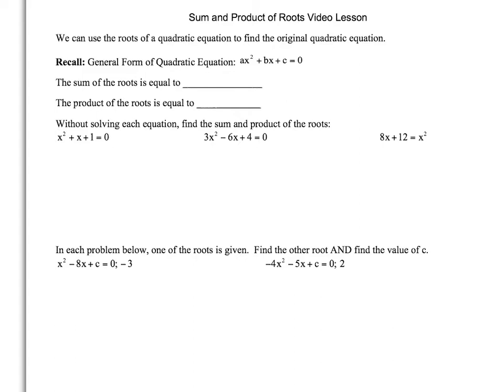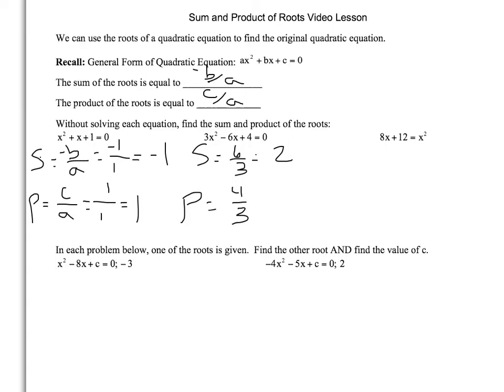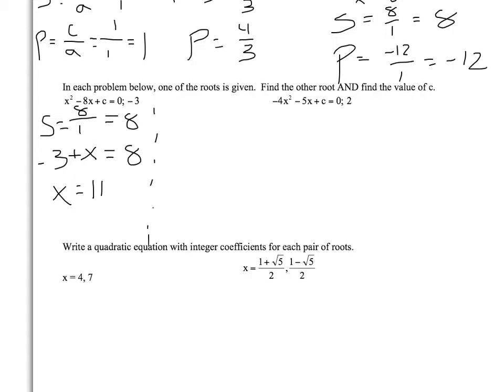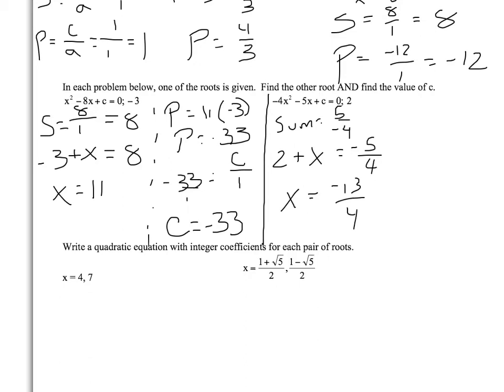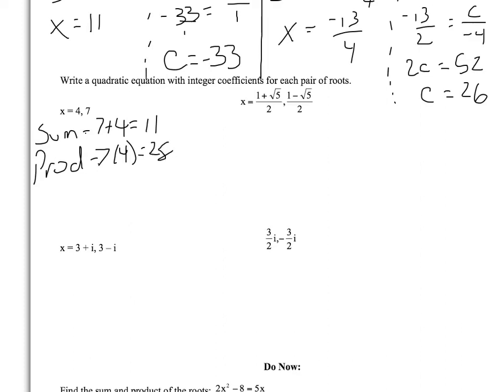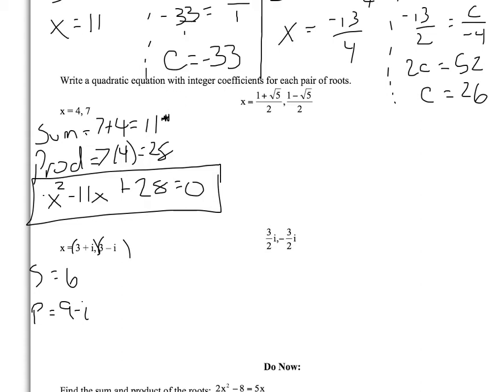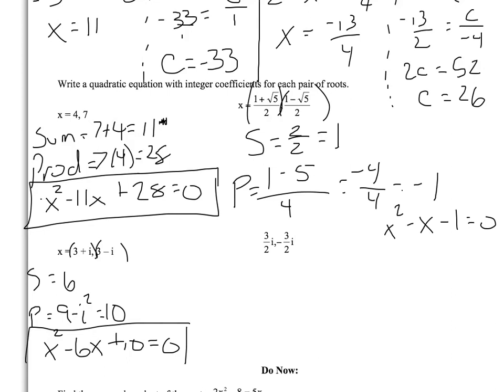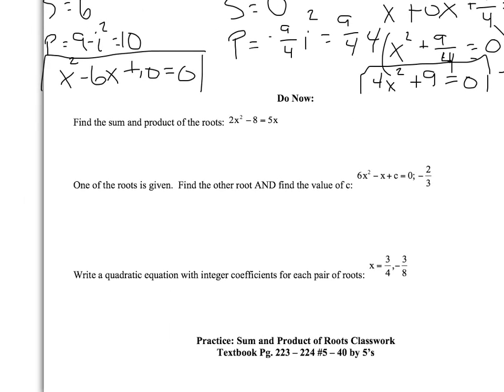sum and product of roots